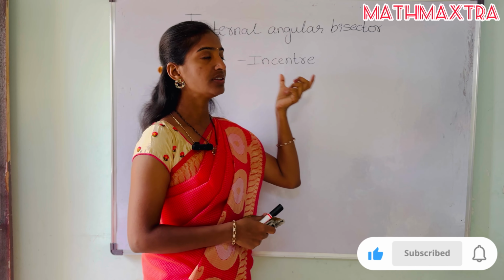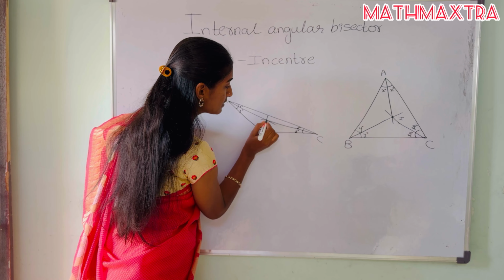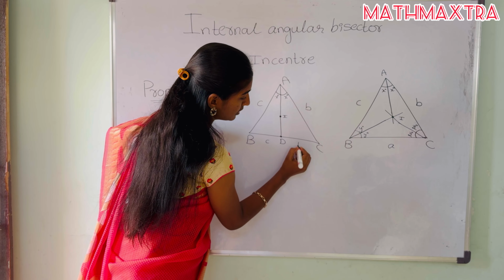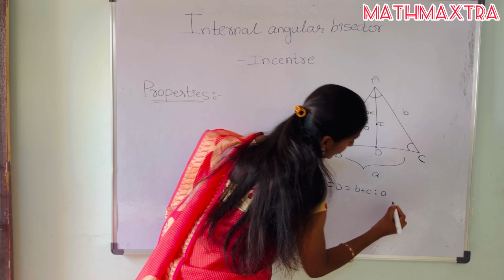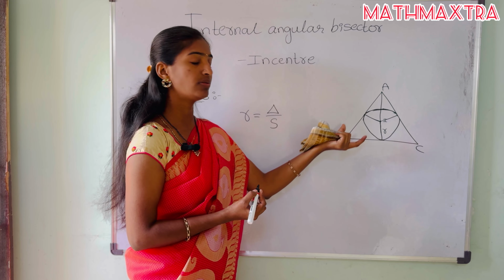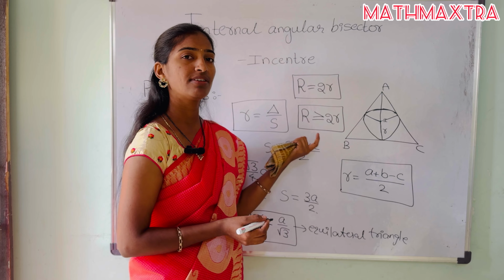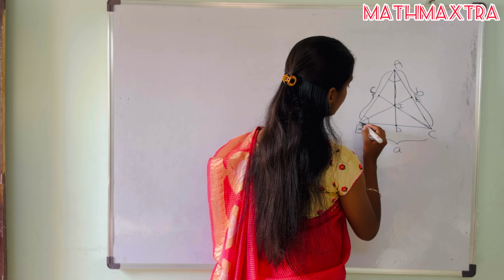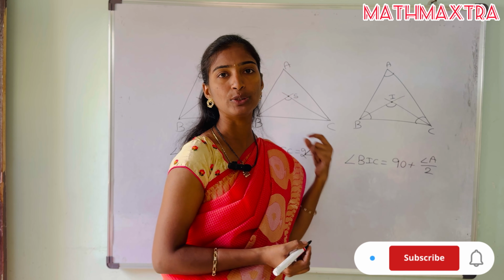Geometry concepts part-25 | Internal angular bisector-Incentre | Maths by SARITHA | DSC | SGT | SA